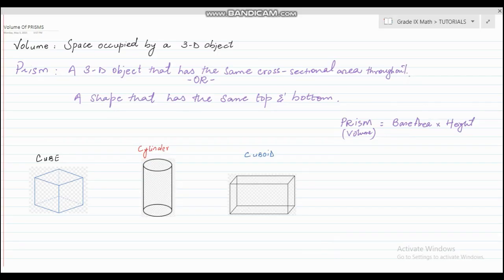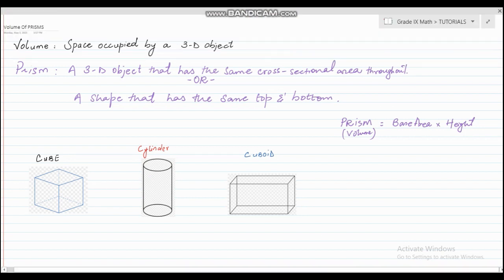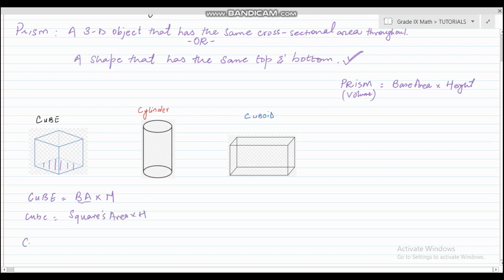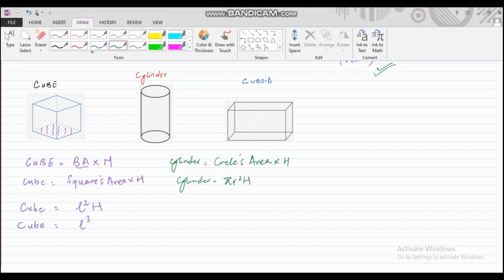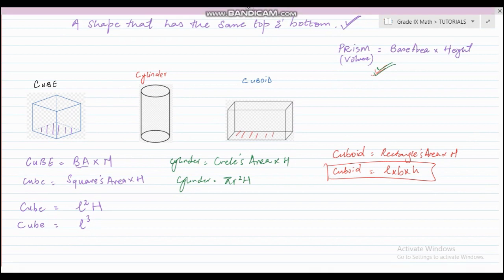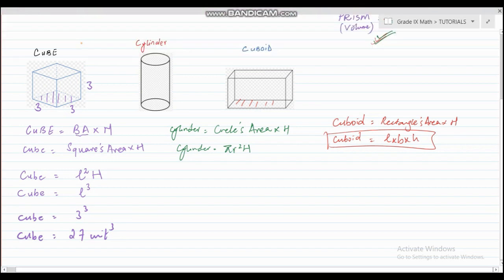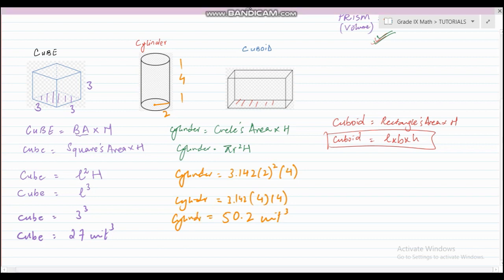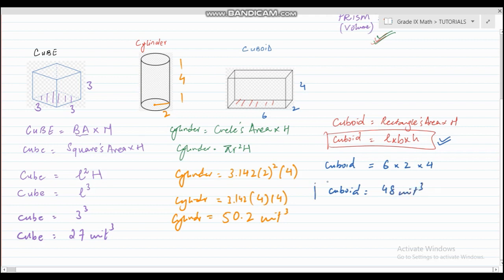Volume and Surface Area 1 - Volume of Prisms